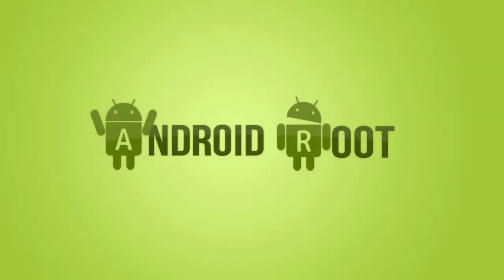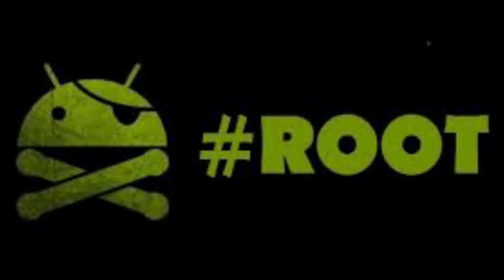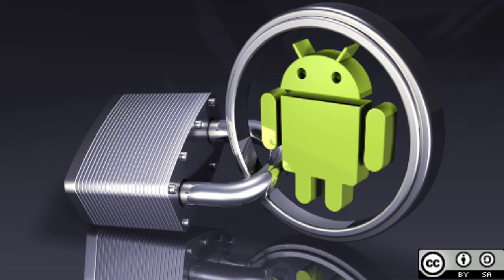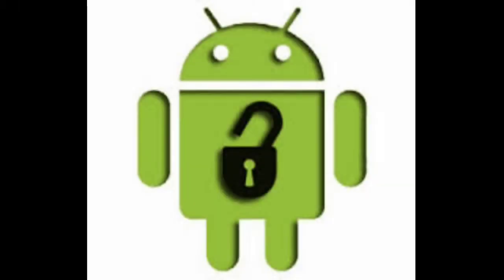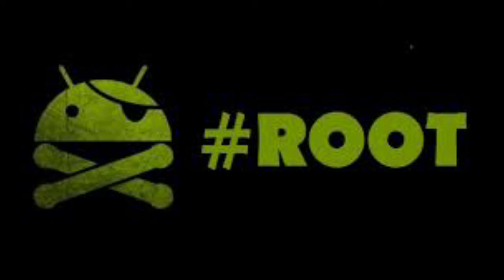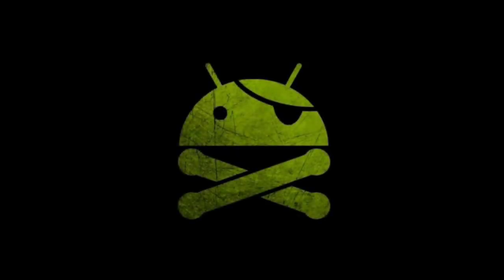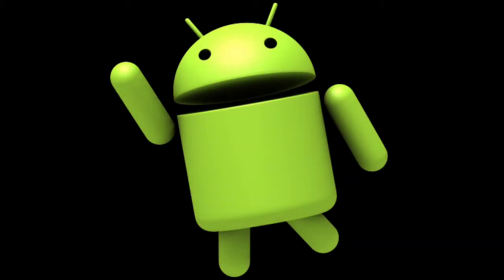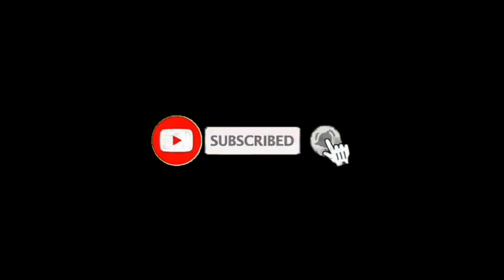Rooting advices!!! 😱😱😱 | english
Be victorious...!!

👉SL ANURADHA TECH SHOW👈